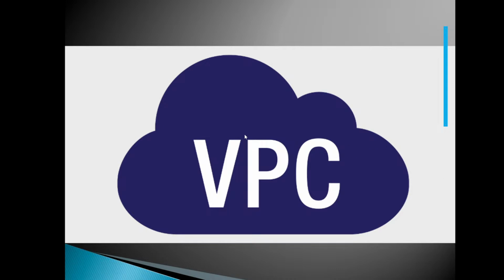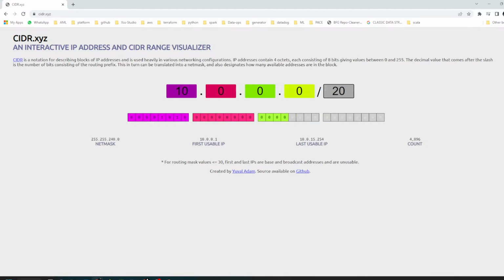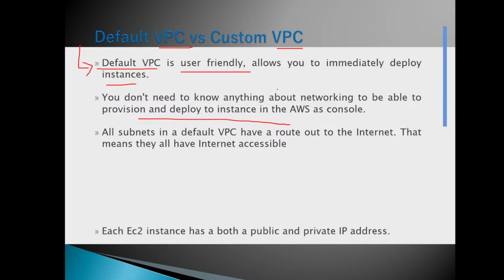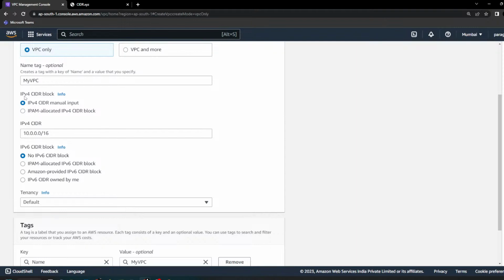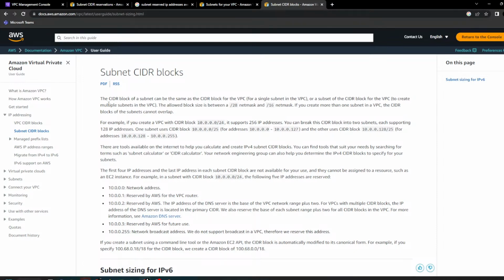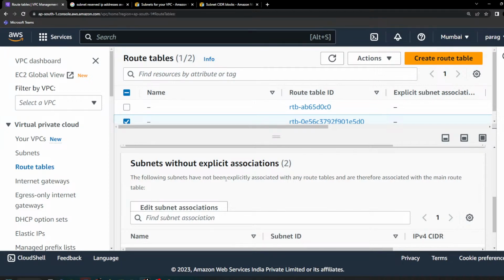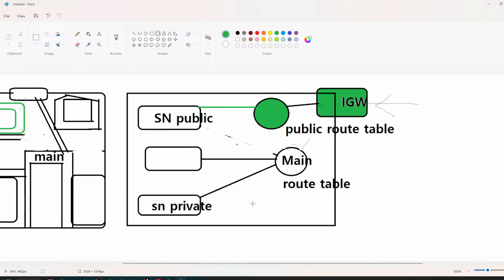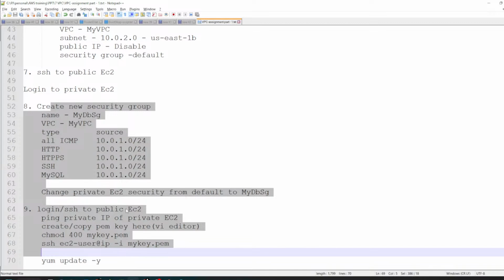AWS VPC Part - 1 | AWS Certified Solutions Architect - Associate